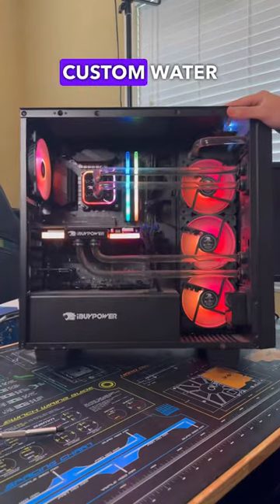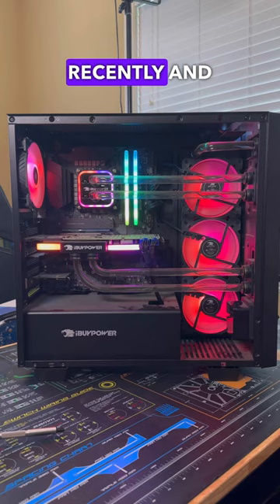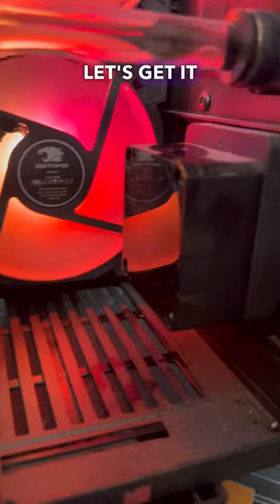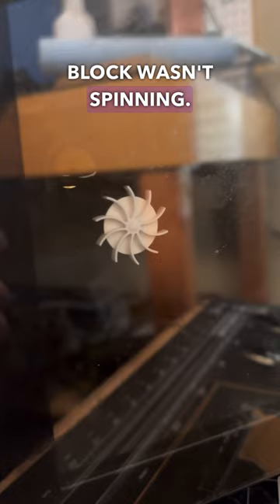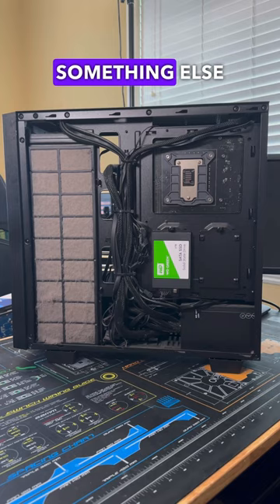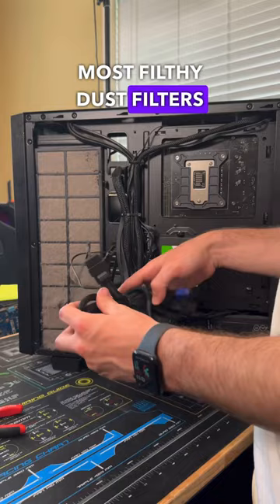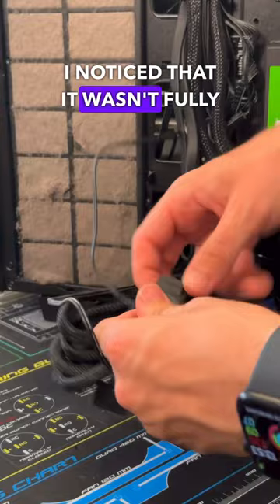OVERHEATING Gaming PC Repair!